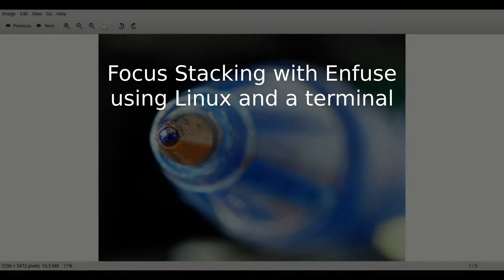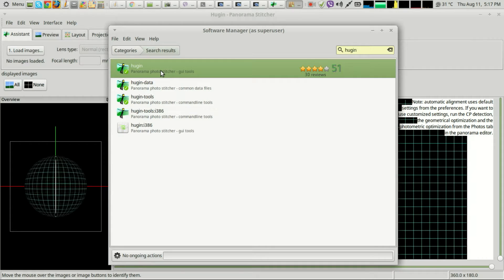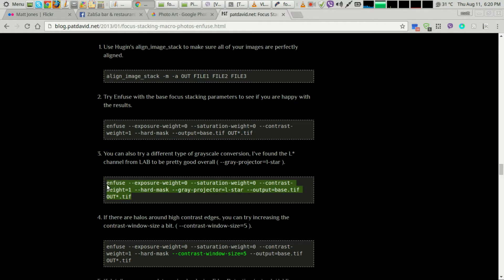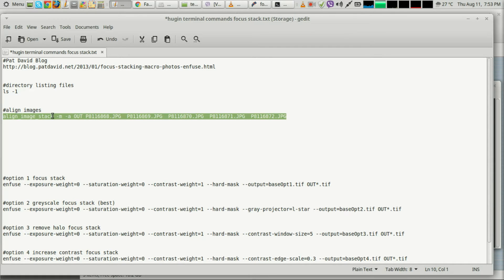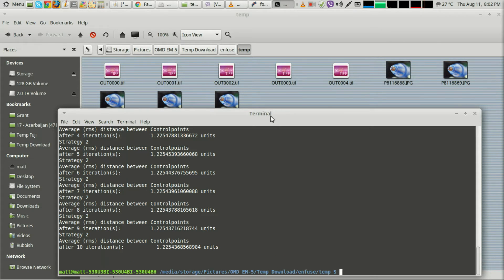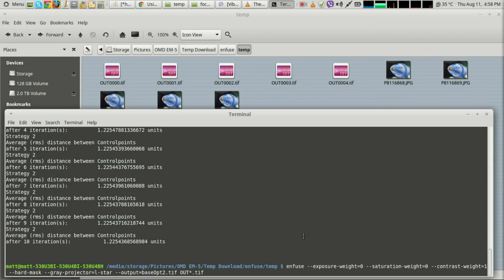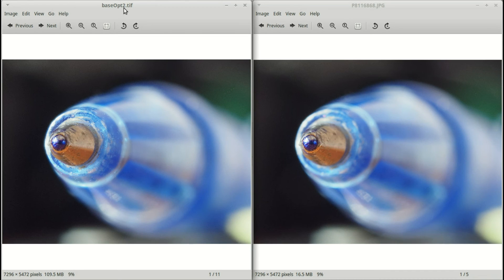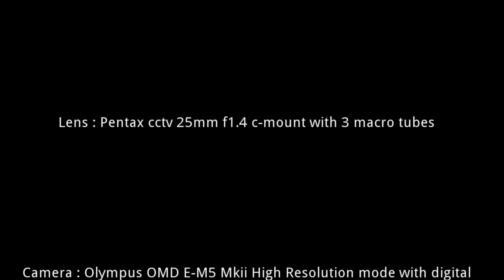focus stacking tutorial using Linux and Enfuse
thanks to Pat David Blog

directory listing files
dir

align images
align_image_stack -m -a OUT P8116868.JPG P8116869.JPG P8116870.JPG P8116871.JPG P8116872.JPG

option 1 focus stack
enfuse --exposure-weight=0 --saturation-weight=0 --contrast-weight=1 --hard-mask --output=baseOpt1.tif OUT*.tif

option 2 greyscale focus stack (best)
enfuse --exposure-weight=0 --saturation-weight=0 --contrast-weight=1 --hard-mask --gray-projector=l-star --output=baseOpt2.tif OUT*.tif

option 3 remove halo focus stack
enfuse --exposure-weight=0 --saturation-weight=0 --contrast-weight=1 --hard-mask --contrast-window-size=5 --output=baseOpt3.tif OUT*.tif

option 4 increase contrast focus stack
enfuse --exposure-weight=0 --saturation-weight=0 --contrast-weight=1 --hard-mask --contrast-edge-scale=0.3 --output=baseOpt4.tif OUT*.tif

Lens - Panasonic 25mm f1.4 cctv, c-mount
Camera - Olympus OMD E-M5, high resolution mode, Digital Teleconverter on
OS - Linux Mint 17 Mate
Software - Hugin ver 2013

video captions;

hello and welcome to a tutorial on focus stacking, on linux, using Enfuse

focus stacking is taking a series of images with different focal points and combining them to produce a greater depth of field, normally applied to macro photography

you can see the different images of this ball point pen have slightly different focus points

Enfuse comes with Hugin, if you install Hugin you should be right.  I have had various attempts at focus stacking using the hugin GUI but the results have been mixed
and mostly bad, I just can't get it to work as well as I can using Enfuse via the terminal.

Now the person I have to thank for these instructions is Pat David.  He has a very good web page dedicated to focus stacking using Enfuse with Windows, I have borrowed his commands with only slight modification to make them work in a linux terminal.  Thanks again Pat David.

I have copied and pasted the linux commands into a text file.  Each time I do a focus stack I only need to change the file names of the images.

First step open terminal in the folder where your images are kept.

I do a dir command to list my photos in the directory which I then copy and paste in to the text file.

The first command we run, by copy and pasting back into terminal, is align images.  This will create a copy of each image, in a tif file, which accounts for hand held shake, or any other movements.  It basically remaps each image and makes a copy call out Out.

If you are having trouble opening terminal in the folder where your images are stored, or if you can't navigate there, just put your photos in your home folder where terminal opens by default.  I am using caja and linux mint, it has a right click "open terminal in folder" feature which is really convenient and fast to open a terminal anywhere.

After aligning the images the last step is to to focus stack them, I have found so far that option 2 works best for me, you can try which ever ones you like, but you only need one.  Copy and paste it into your terminal.

This creates a single file called base.

Hopefully the end result is a clean and crisp focus stacked image.

Just comparing here the final image with the original images you can see in the larger depth of field and in focus area you get with the stacked image.

Best of luck, I'll leave plenty of notes in the text.